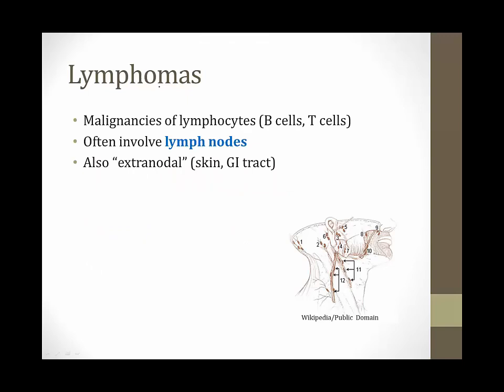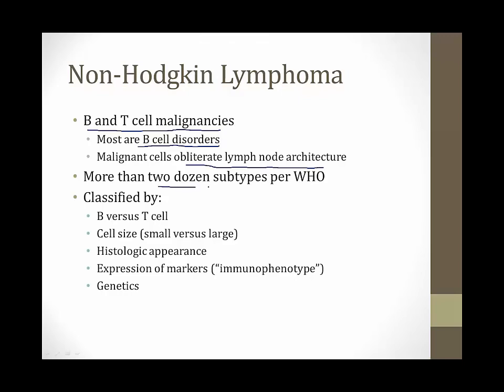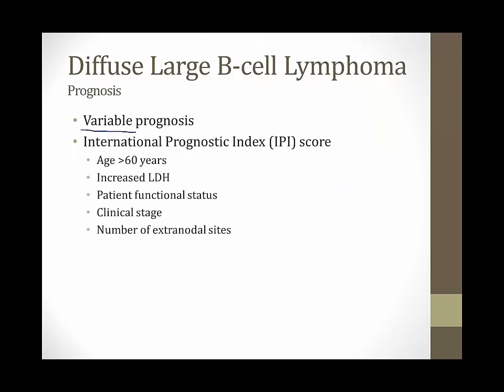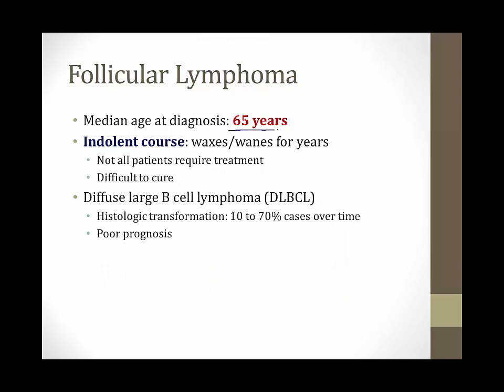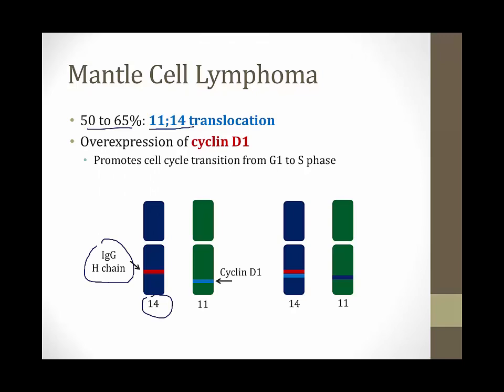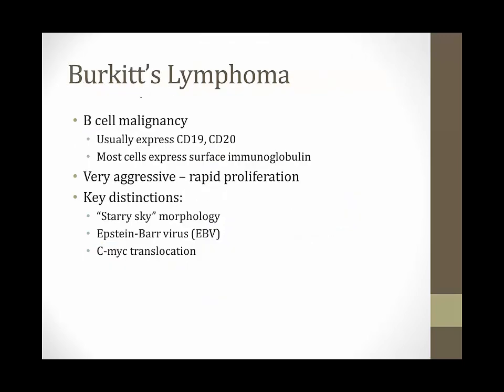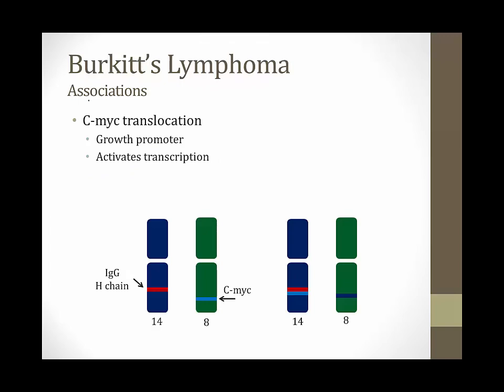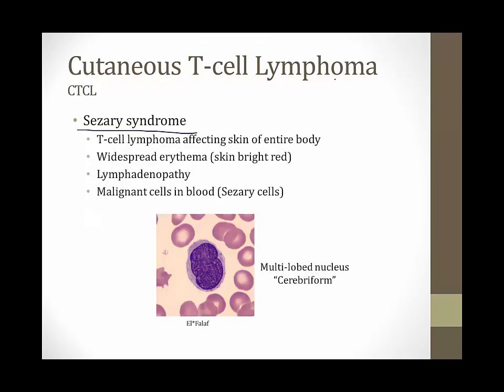Non-Hodgkin lymphoma / Hematology